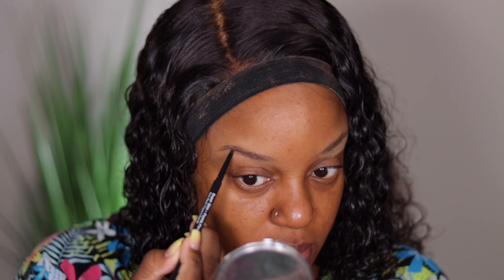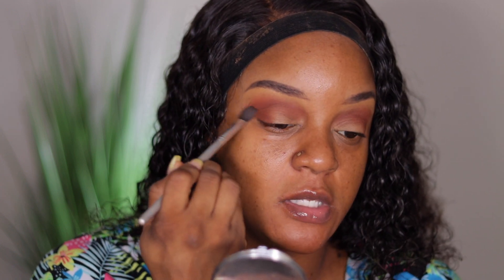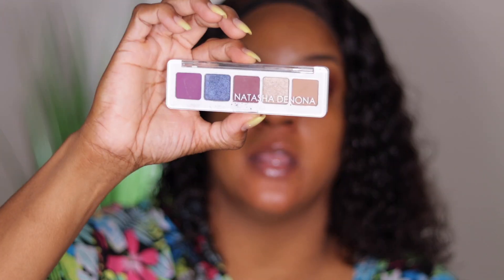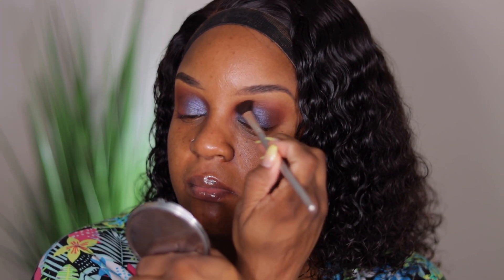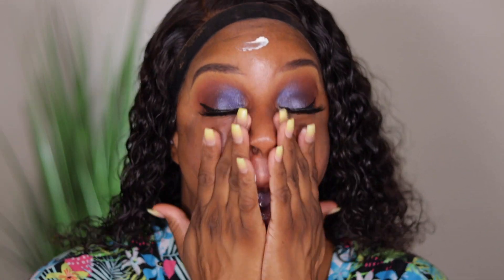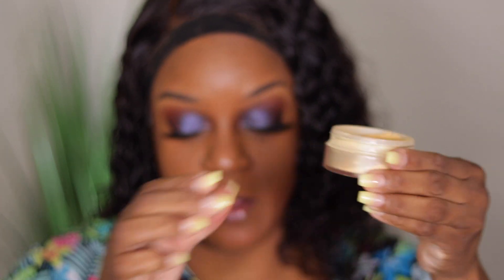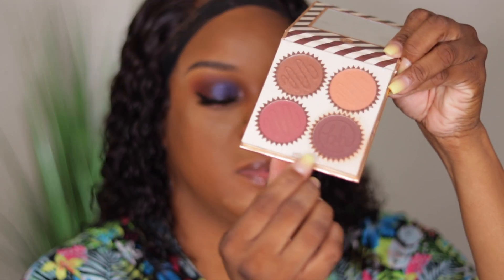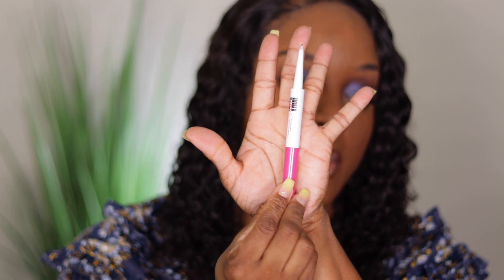HIGH END LOW END I WILL USE IT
Products Used:
Absolute New York Slim Brow Pencil- Espresso
Uoma By Sharon C- One And Done Complete Brow Styler-11
Elf Cookies & Dreams Primer
Wet & Wild Impossible Primer
Mac Paint Pot Laying Low
Ruby Kisses Truly Topez Palette
Natasha Denona Lila Mini Eyeshadow Palette
Lacome  Teint Idole Ultra Wear Care & Glow Foundation 510N
Morphe Rich Banana Loose Setting Powder
Ruby Kisses Matte Face Powder- Honey Brown
BH Cosmetics Chocolate Marshmallow Truffle Blush
Makeup Revolution Stiletto Lip Liner
Sephora Molasses Lip Liner
NYX This Is Milky Lip Gloss- Cookies & Milk
NYX Bare With Me Spray

Equipment Used
Soft Boxes
Ringlight
Canon T7i
I MOVIE